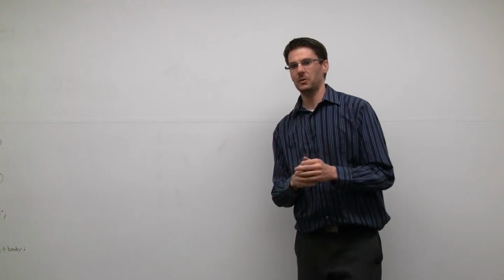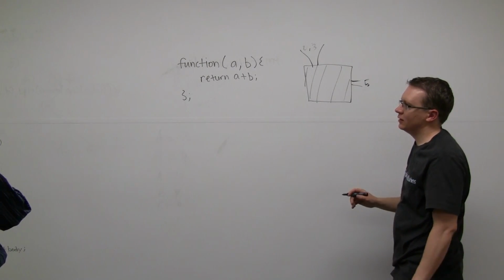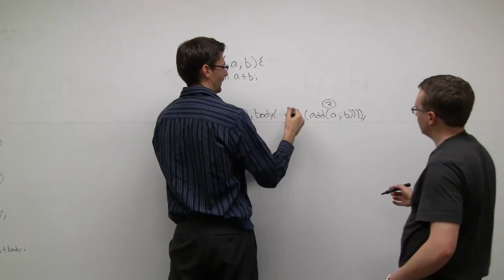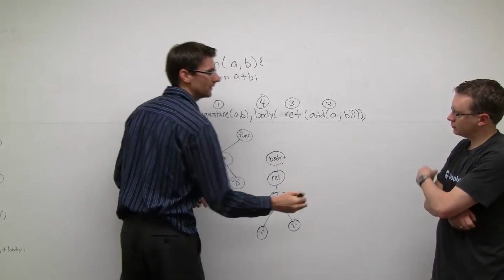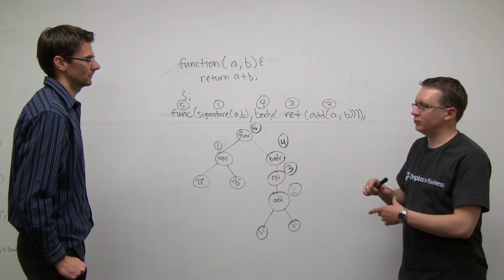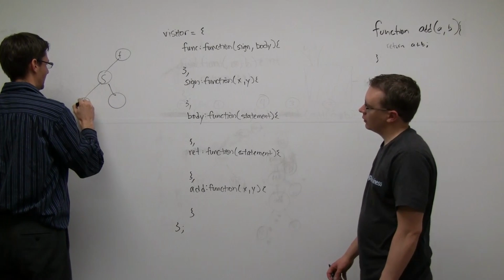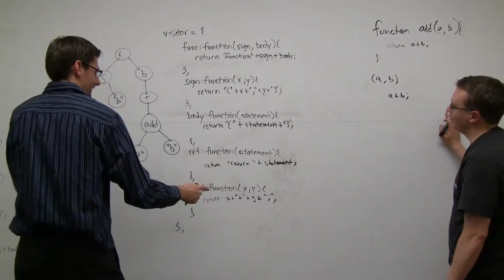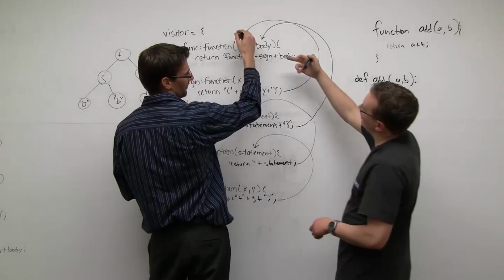Expression Trees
A discussion about expression trees and how they express a sequence of operations, such as a program, in a generic way.  Using the visitor pattern, we translate a very simple Javascript program into an expression tree, then back into Javascript, and then into Python.